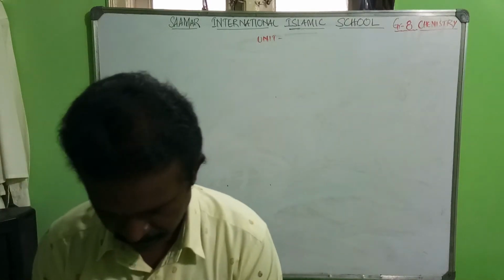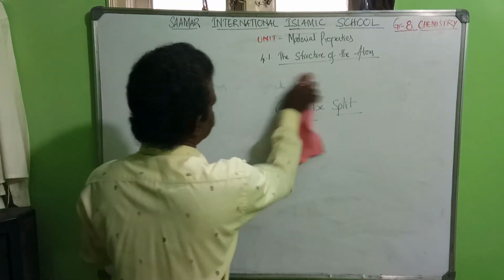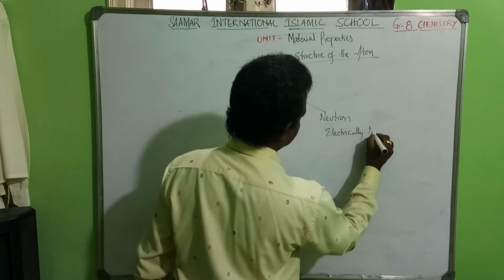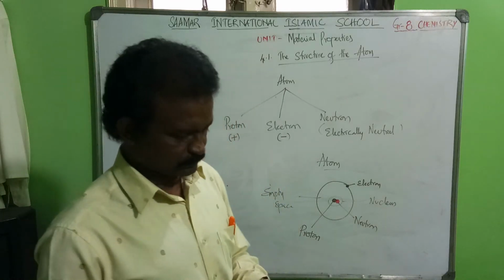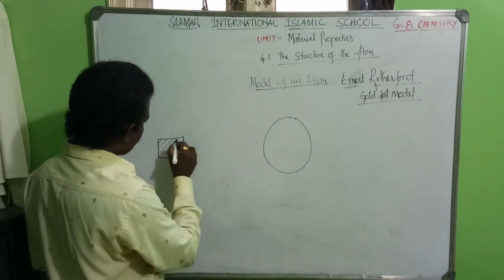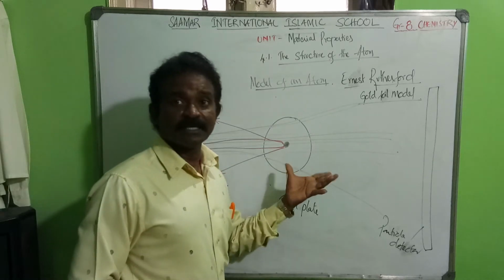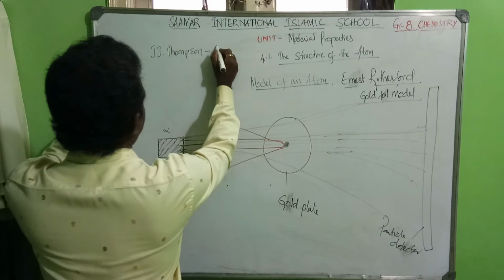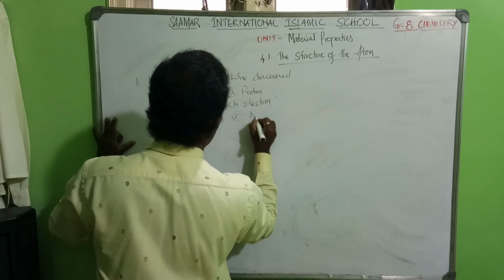Unit 4,Materials and Properties,4.1 The Structure oftheAtom,Grade8[Chemistry]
Dear Students,In this lesson we learn about Atom and other particles,discovered by other scientists